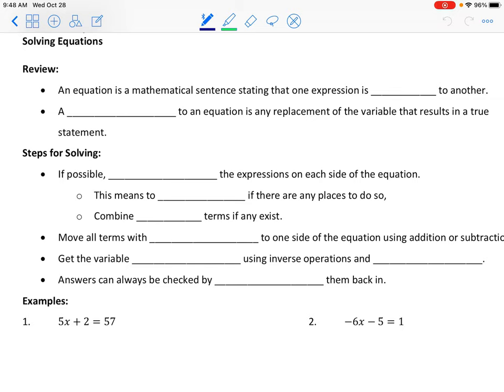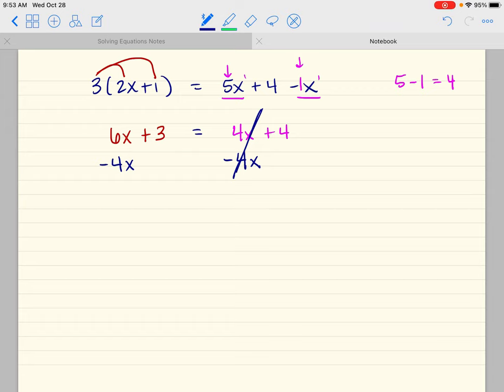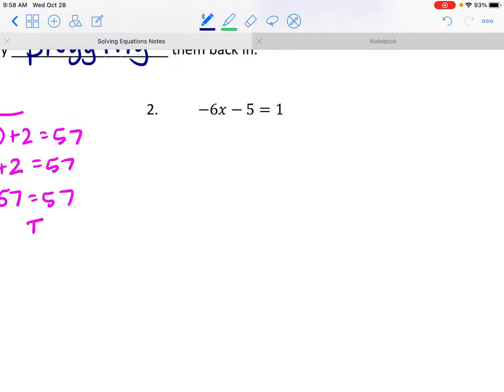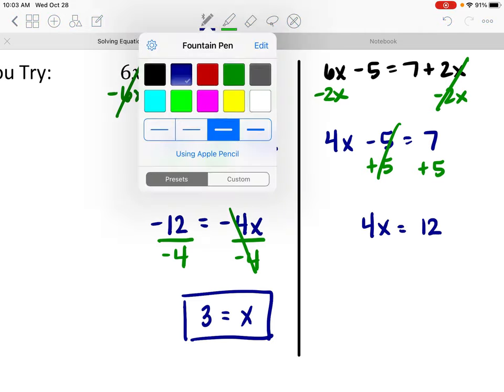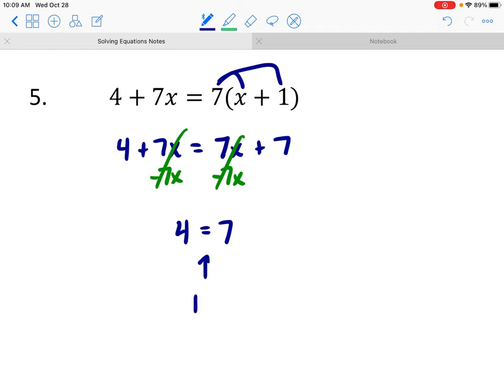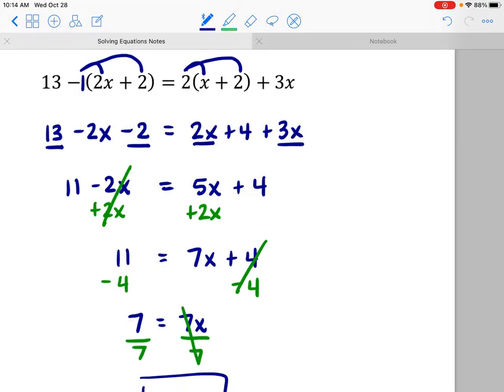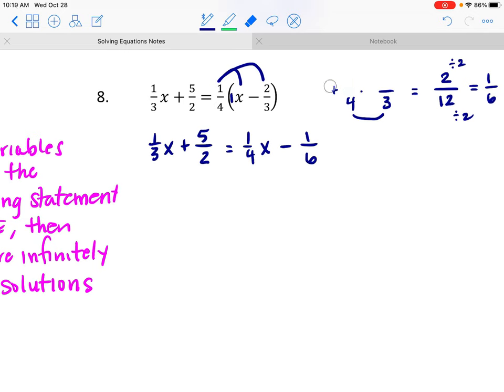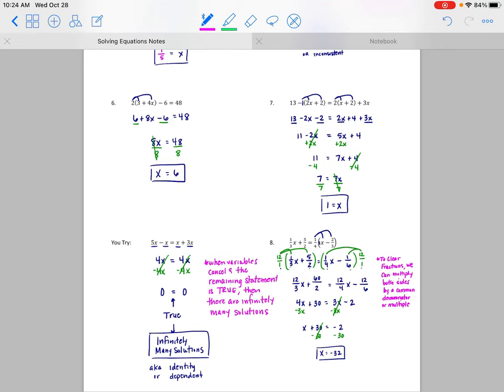Solving Equations (Linear)